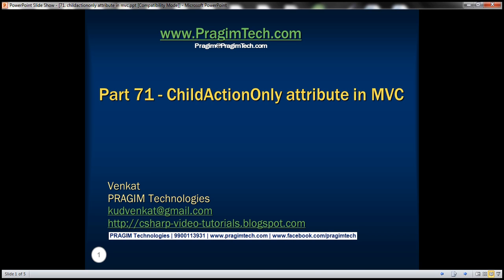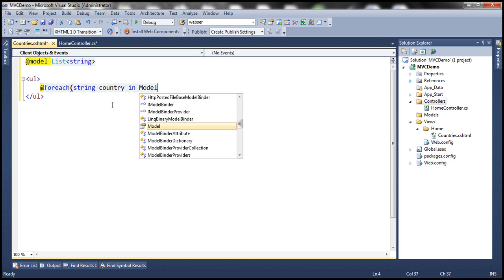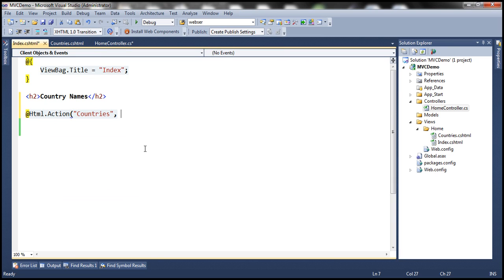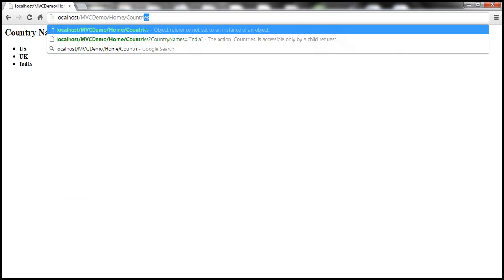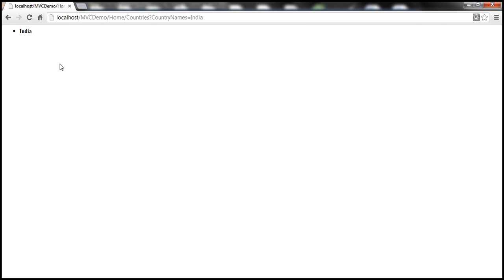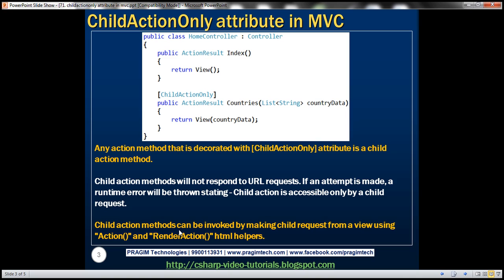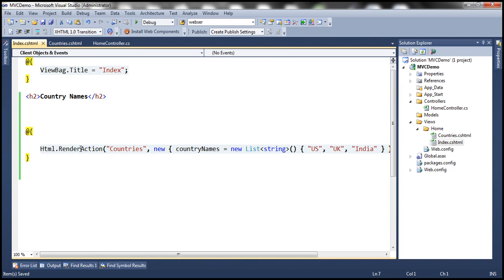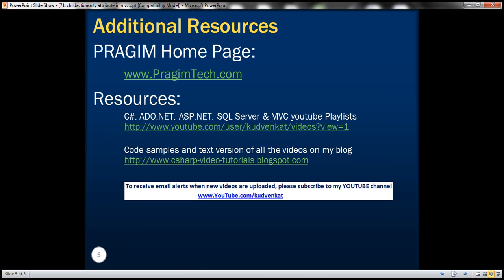Part 71 childactiononly attribute in mvc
In this video, we will discuss childactiononly attribute in asp.net mvc. Let us understand this with an example.

Step 1: Create a blank asp.net mvc 4 application

Step 2: Add HomeController. Copy and paste the following code.
public class HomeController : Controller
    // Public action method that can be invoked using a URL request

    // This method is accessible only by a child request. A runtime
    // exception will be thrown if a URL request is made to this method
    [ChildActionOnly]
    public ActionResult Countries(List[String] countryData)

Step 3: Right click on the "Countries()" action method and add "Countries" view. This view will render the given list of strings as an un-ordered list.
@model List[string]

@foreach (string country in Model)
    [ul]
        [li]
            [b]
            [/b]
        [/li]
    [/ul]

Step 4: Right click on the "Index()" action method and add "Index" view.  Copy and paste the following code. Notice that, to invoke childaction, we are using Action() HTML Helper.

[h2]Countries List[/h2]
@Html.Action("Countries", new { countryData = new List[string]() { "US", "UK", "India" } })

Please Note: Child actions can also be invoked using "RenderAction()" HTMl helper as shown below.
    Html.RenderAction("Countries", new { countryData = new List[string]() { "US", "UK", "India" } });

We discussed the difference between Action() and RenderAction() in Part XX of MVC Tutorial series.

Points to remember about "ChildActionOnly" attribute
1. Any action method that is decorated with [ChildActionOnly] attribute is a child action method.
2. Child action methods will not respond to URL requests. If an attempt is made, a runtime error will be thrown stating - Child action is accessible only by a child request.
3. Child action methods can be invoked by making child request from a view using "Action()" and "RenderAction()" html helpers.
4. An action method doesn't need to have [ChildActionOnly] attribute to be used as a child action, but use this attribute to prevent if you want to prevent the action method from being invoked as a result of a user request.
5. Child actions are typically associated with partial views, although this is not compulsory.
6. Child action methods are different from NonAction methods, in that NonAction methods cannot be invoked using Action() or RenderAction() helpers. We discussed NonAction methods in Part 70 of ASP.NET MVC tutorial series.
7. Using child action methods, it is possible to cache portions of a view. This is the main advantage of child action methods. We will cover this when we discuss [OutputCache] attribute.